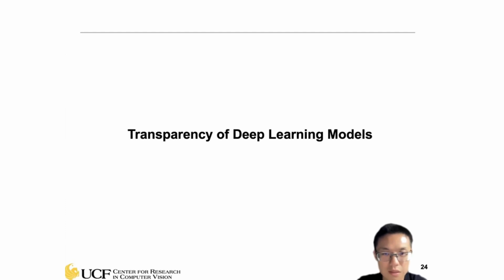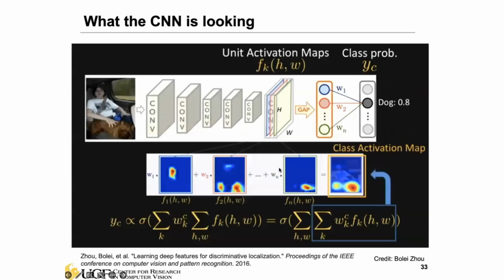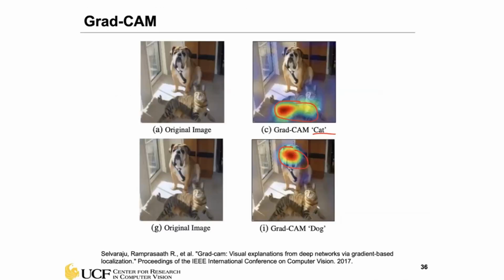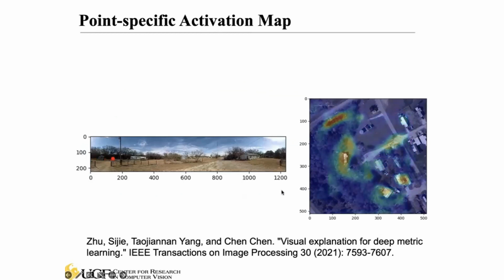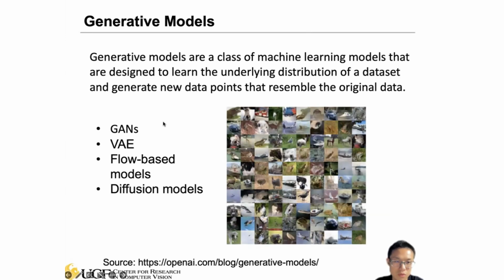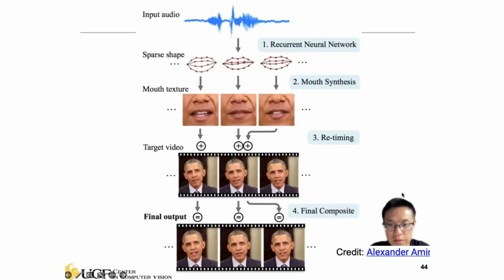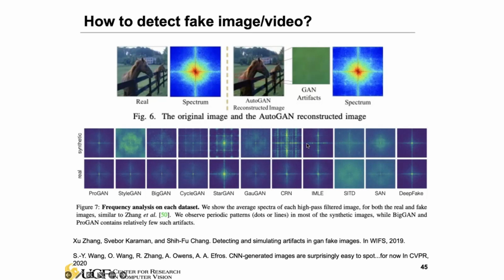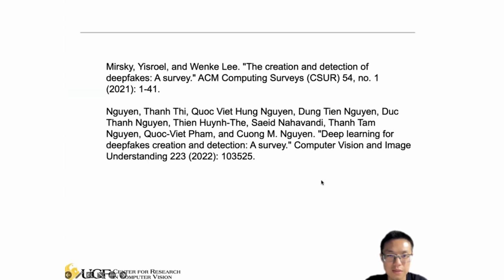Lecture 13.2 - Transparency of Deep Learning Models